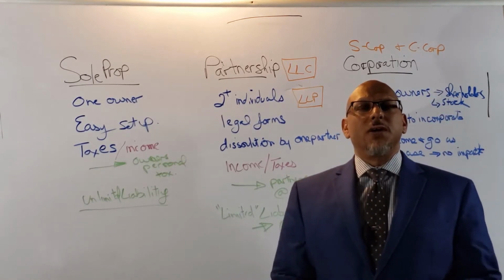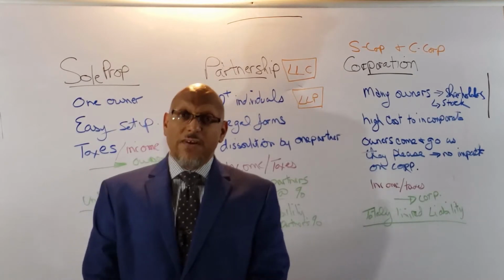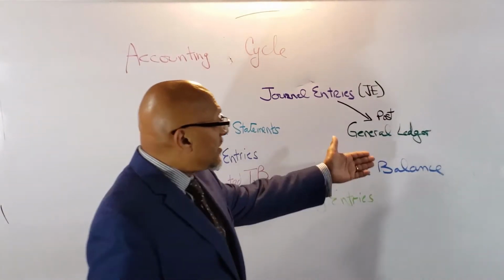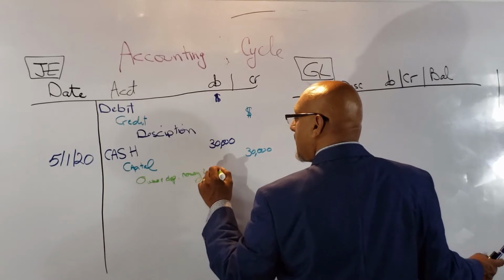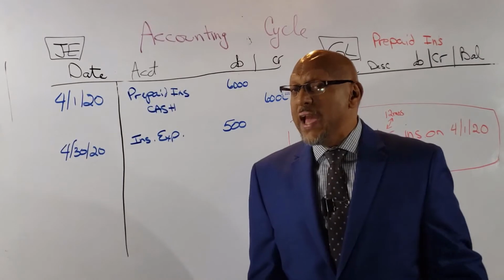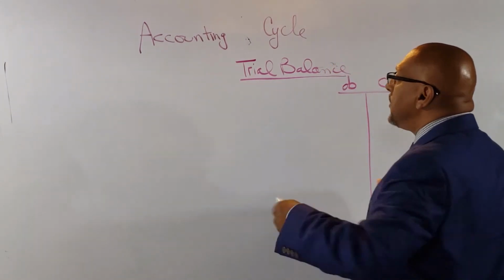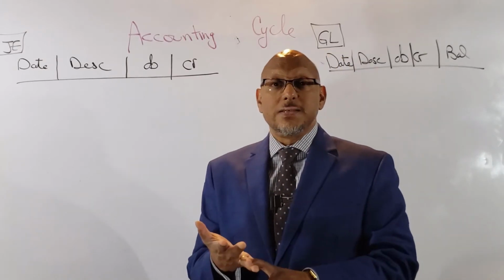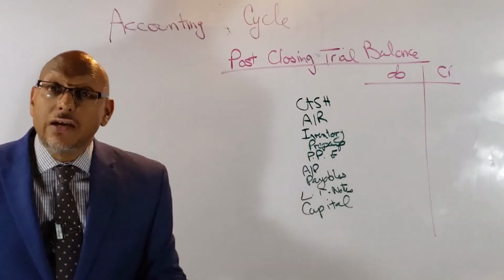The pathways of business transactions- JE to GL to TB to closing